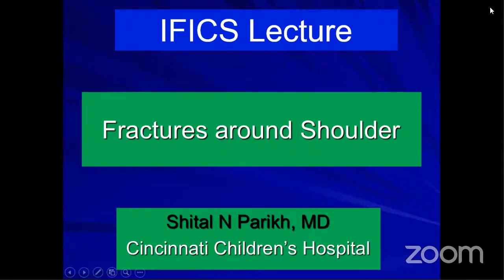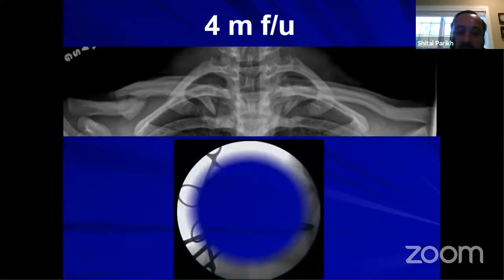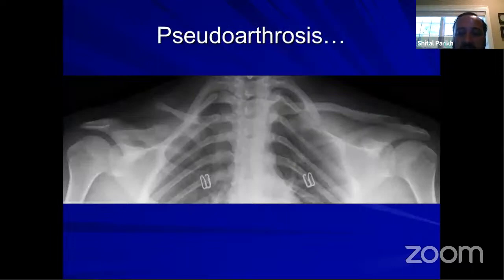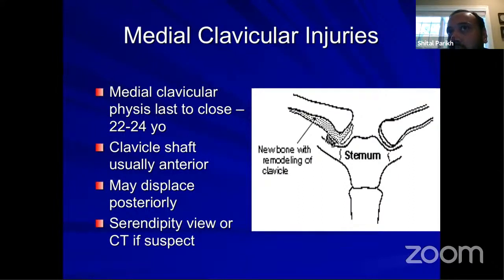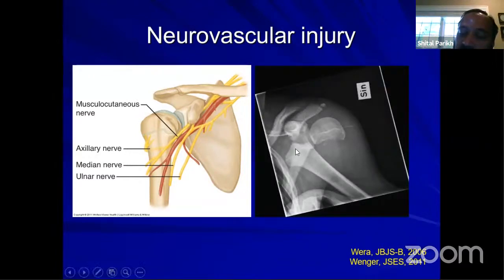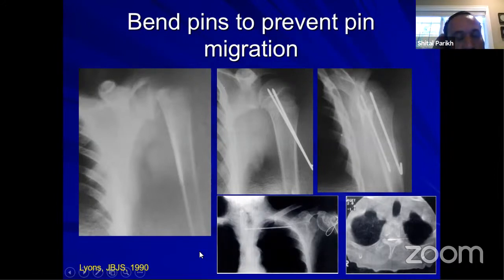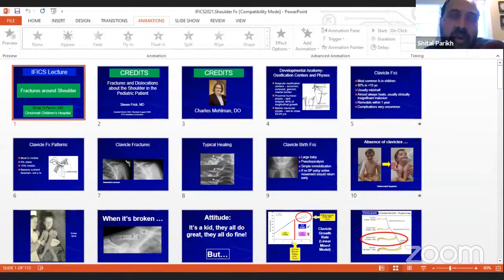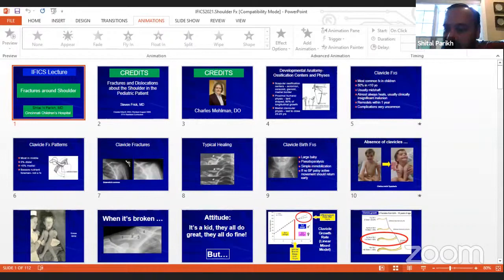IFICS Fellowship Session 10 - Clavicle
00:00 - Introduction and Session Overview
01:12 - Anatomy and Ossification Centers around the Shoulder
03:37 - Clavicle Fractures in Children: Overview and Remodeling
04:41 - Birth Fractures and Pseudo-paralysis Evaluation
05:40 - Growth Rates and Cosmetic Deformities (Age Cut-offs)
07:51 - Pediatric Clavicle Non-union: Case Studies and Treatment
11:55 - Scapular Kinematics and Symptomatic Mal-union
12:35 - Supraclavicular Nerve Entrapment and Numbness
14:13 - Surgical vs. Non-operative Outcomes and Complications
16:01 - Congenital Pseudoarthrosis of the Clavicle
18:24 - Distal Clavicle Fractures and AC Joint Injuries
20:10 - Differentiating Normal AC Joint vs. Separation
22:24 - Coracoclavicular (CC) Ligament Reconstruction Techniques
23:17 - Medial Clavicular Injuries and Physis Closure
24:25 - Posterior SC Joint Dislocation: Diagnosis and Risks
25:58 - Scapular Fractures: Body, Neck, and Glenoid Injuries
27:05 - Glenohumeral Dislocations and Instability in Adolescents
29:16 - Proximal Humerus Fractures: Classification and Patterns
34:00 - Treatment Principles for Proximal Humerus Fractures
35:28 - Surgical Reduction Maneuvers and Pinning Techniques
36:47 - Avoiding Axillary Nerve Injury during Pinning
38:55 - Risks of Pin Migration and Infection
41:50 - Limb Length Discrepancy and Remodeling Limits
43:44 - Humeral Shaft Fractures: Birth Trauma and Pathologic Cases
45:51 - Q&A: Intrathoracic Displacement and Advanced Surgical Cases